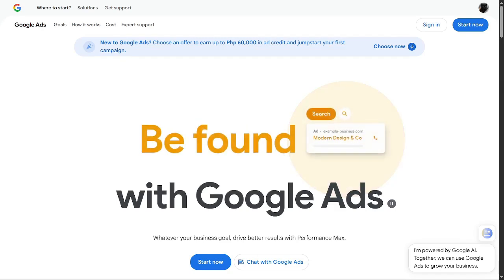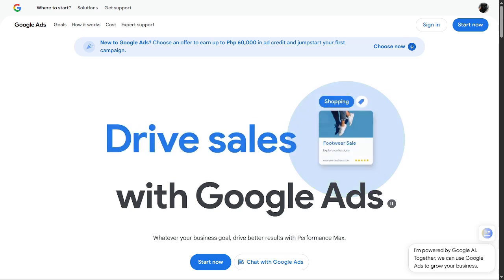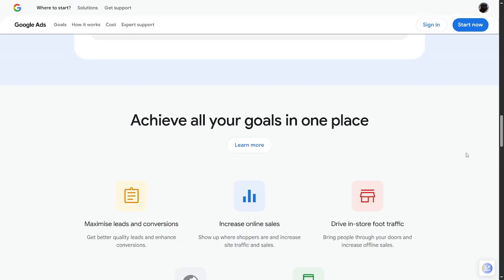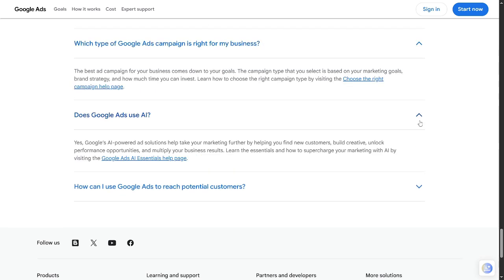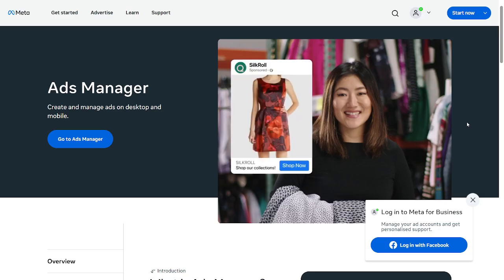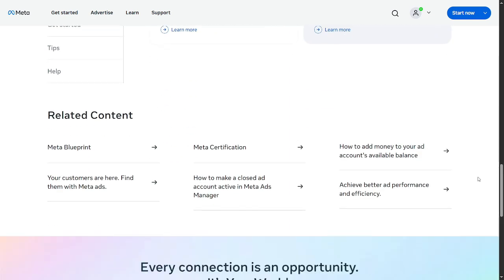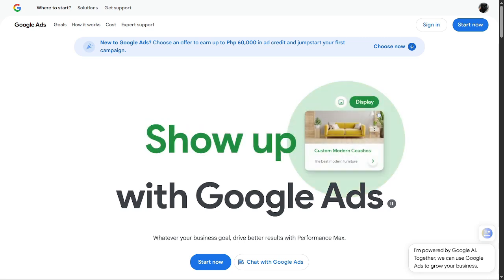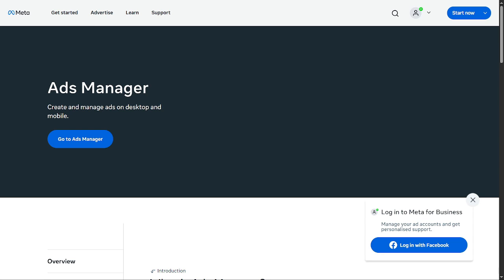Google Ads vs Meta Ads Manager — Best Ad ROI for Small Businesses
Google Ads vs Meta Ads Manager — two dominant ad platforms, but which one delivers better ROI for small businesses in 2025? Google Ads excels at capturing high-intent searches and converting ready-to-buy users.

Meta Ads offers broader reach, lower CPCs, and strong storytelling capabilities—ideal for product discovery and brand engagement.

In this video we compare conversion efficiency, ad costs, attribution risks, and campaign fit so you can pick the platform that aligns with your goals and budget.